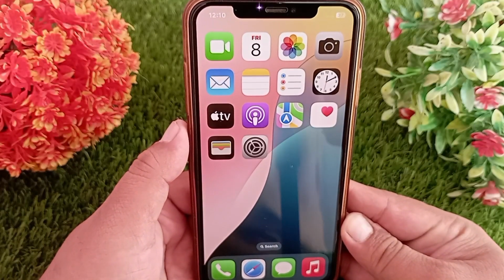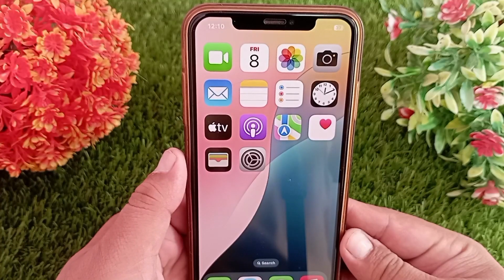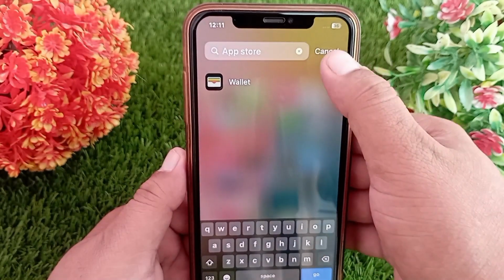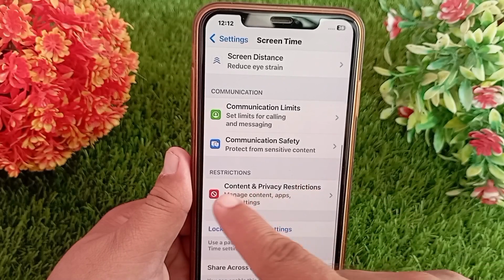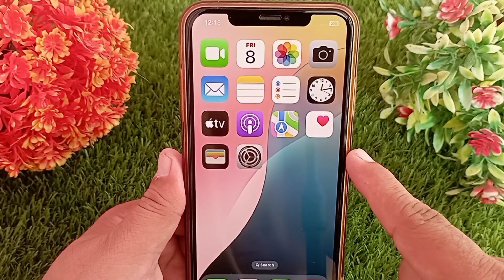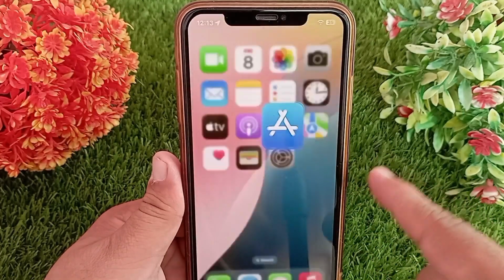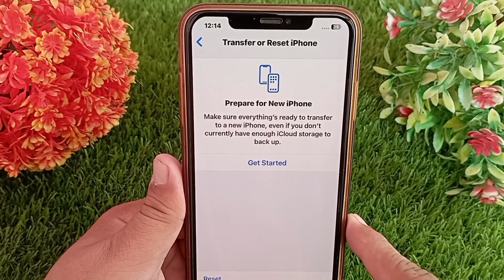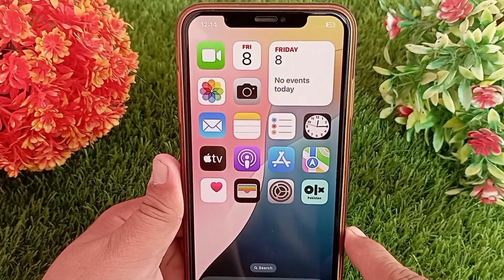How to FApp Store Not Showing on iPhone After iOS 18 Update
How to Fix App Store Missing From My iPhone After New iOS Update.